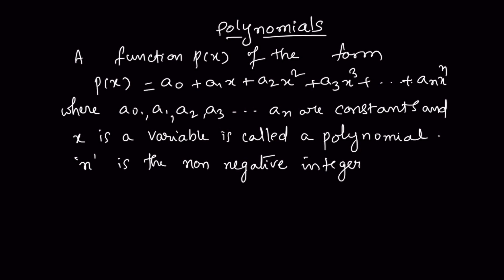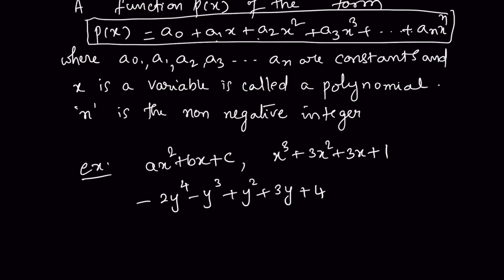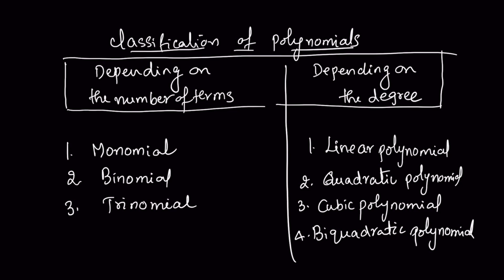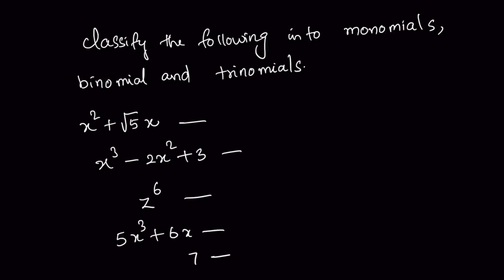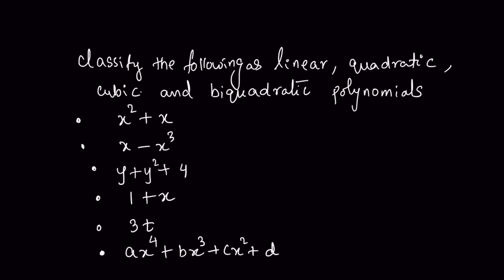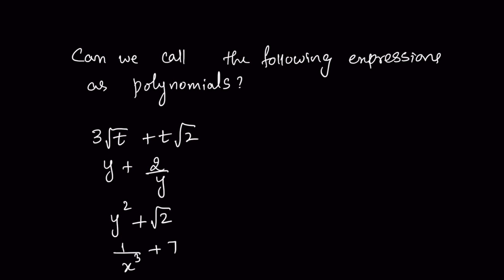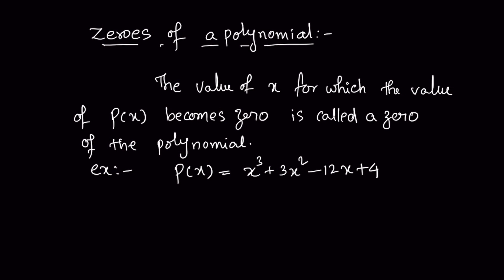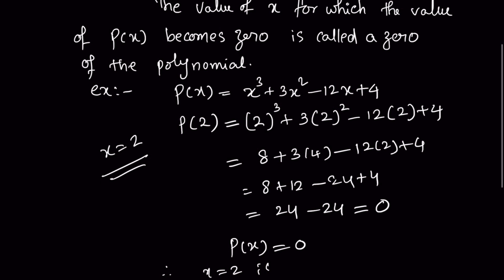Introduction To Polynomials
Definition , Degree And Classification Of Polynomials.